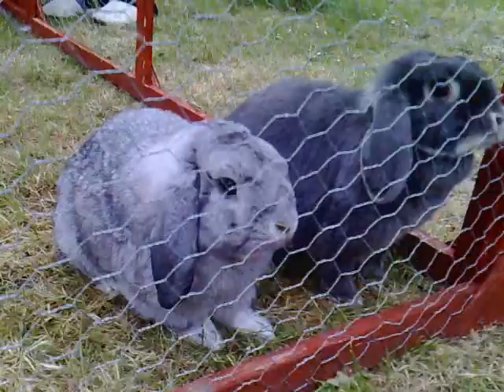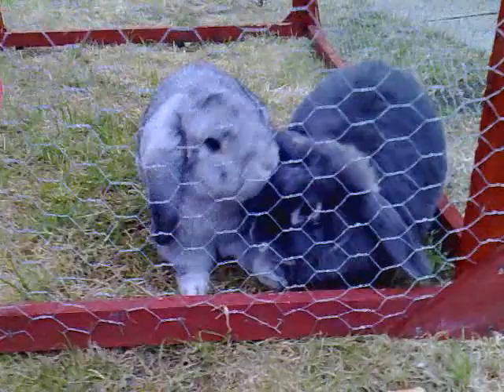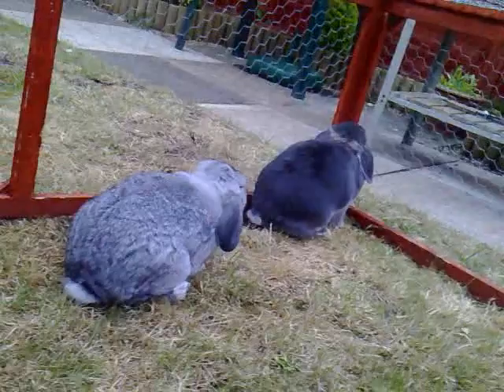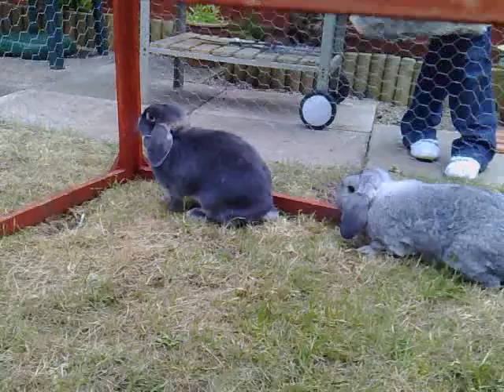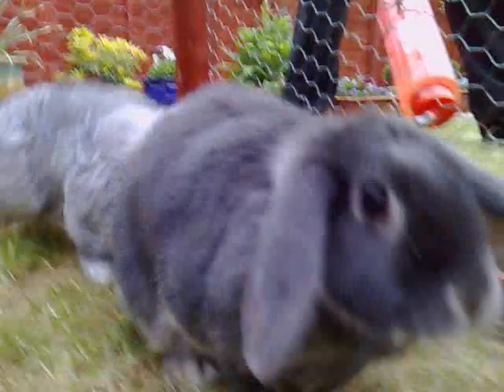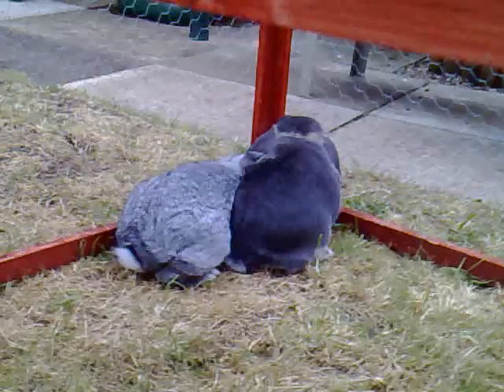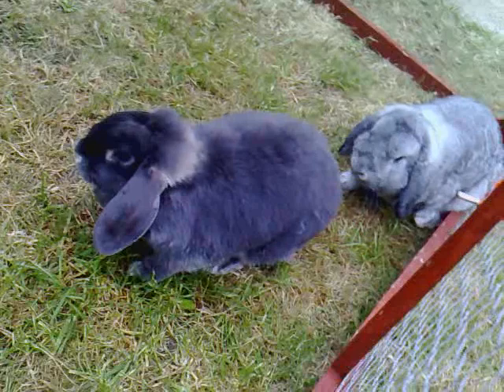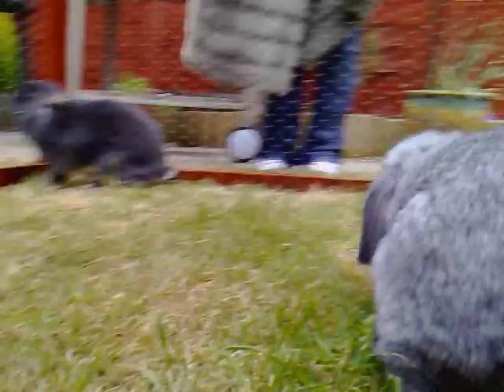Lottie & Harry meet, part 2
Lottie and Harry meet, part 2